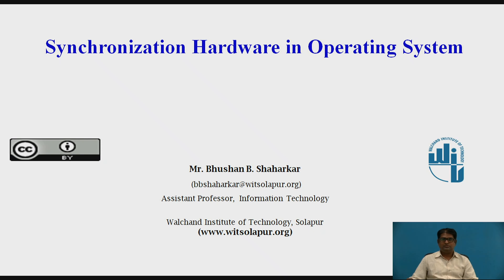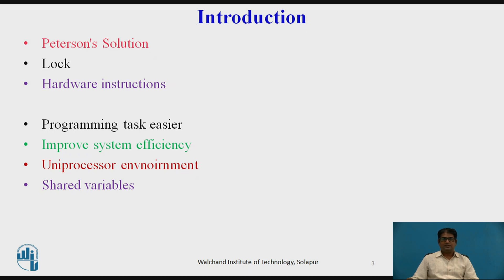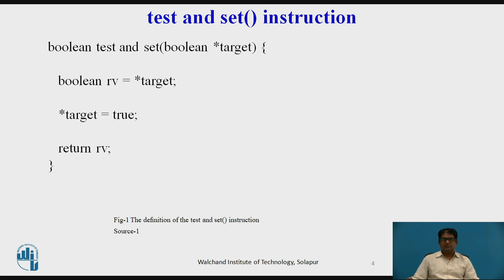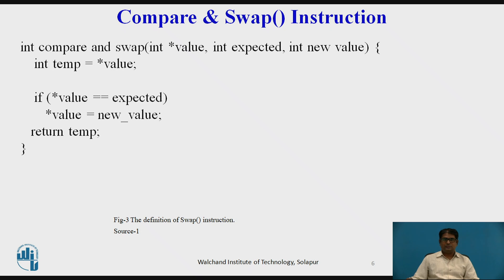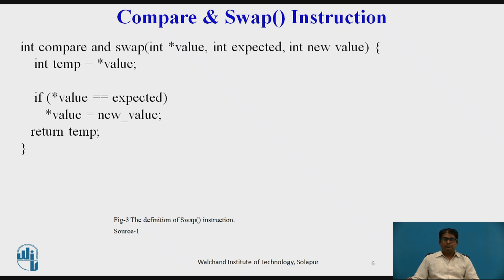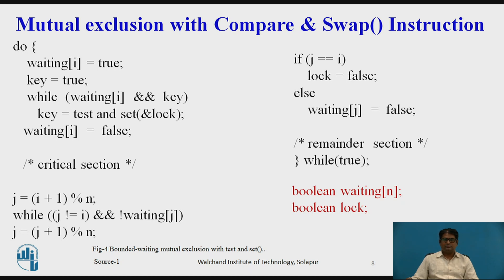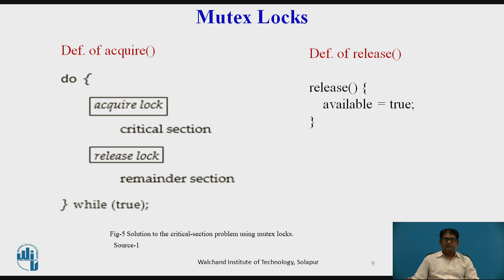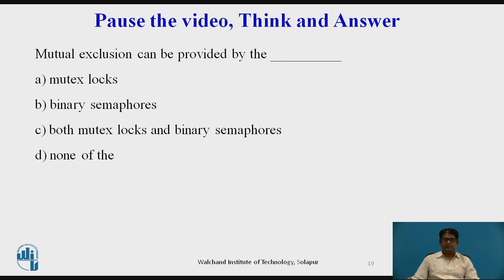Synchronization Hardware in Operating System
Mr. Bhushan B. Shaharkar
Assistant Professor